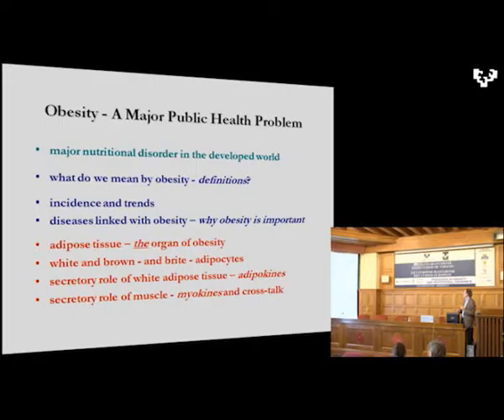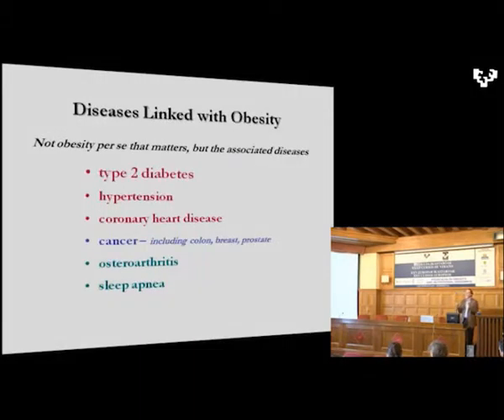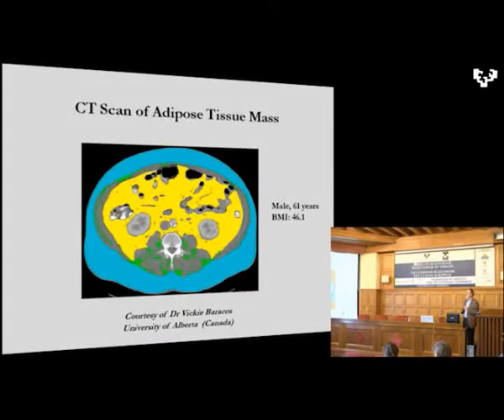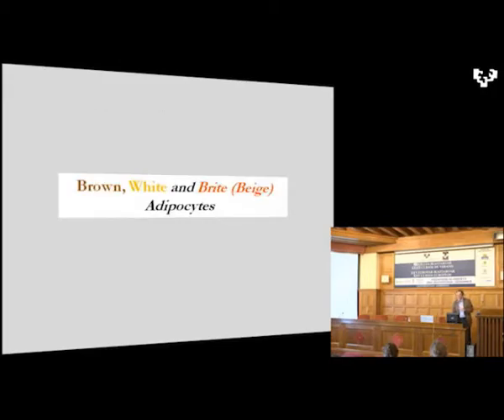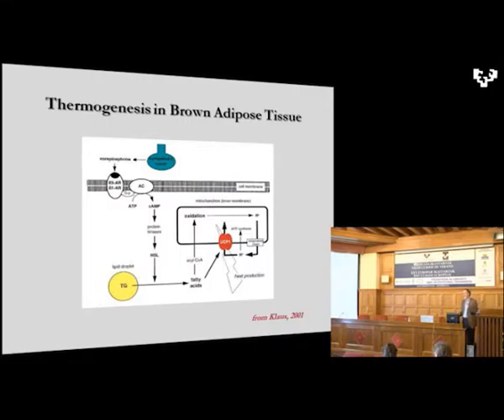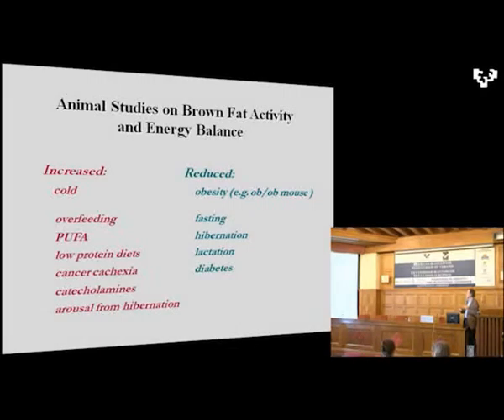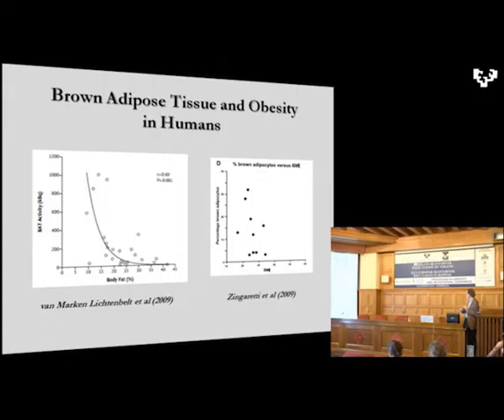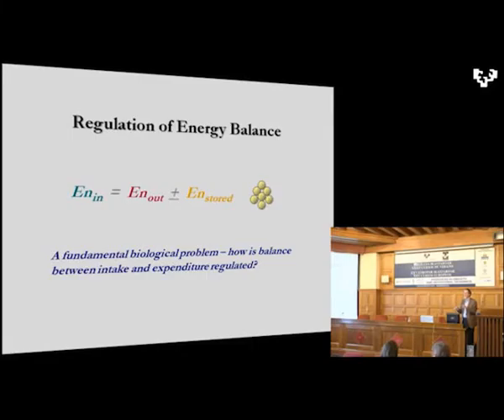Adipose Tissue and Adipocyte Biology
Recogemos la intervención de D. Paul Trayhurn en el marco del Curso de Verano Frontiers in obesity and nutritional genomics, organizado por la Universidad del País Vasco (UPV/EHU) en colaboración con Ciberobn, Universidad de Navarra, IUNS y el Instituto Tomás Pascual Sanz - Cátedra Universidad de Navarra.